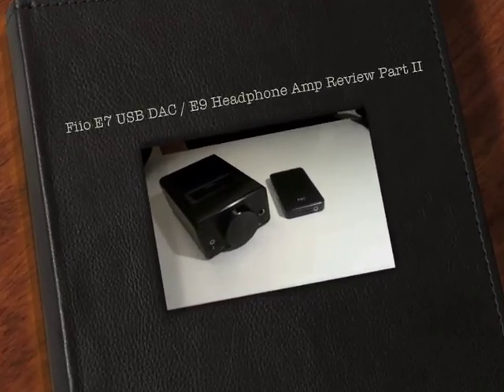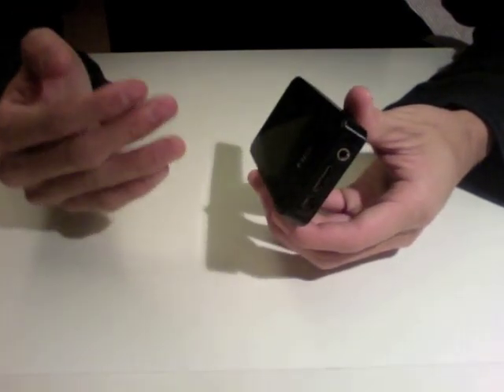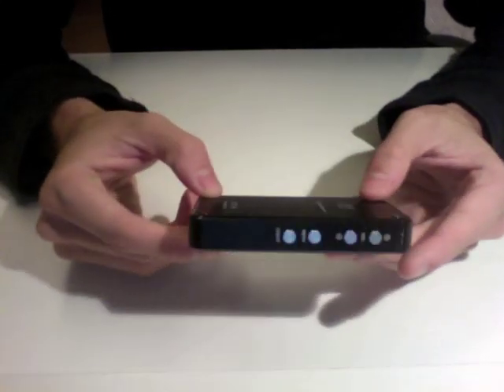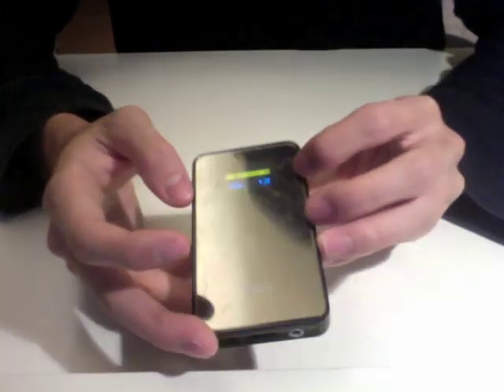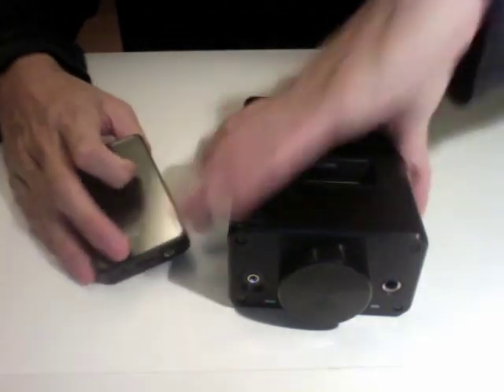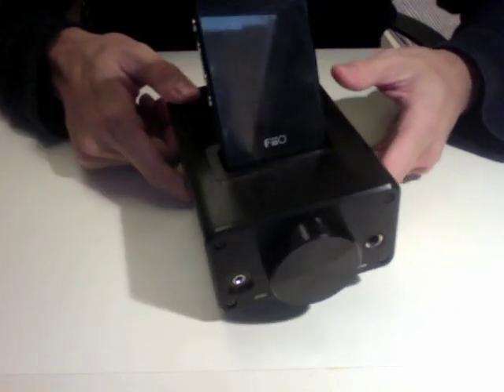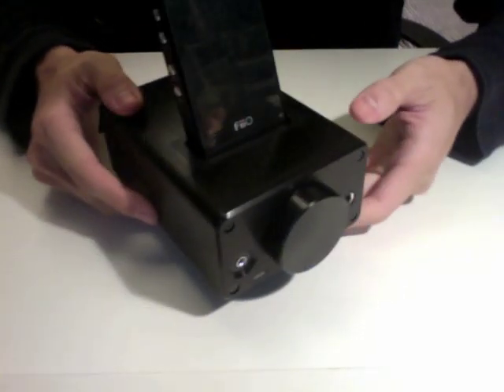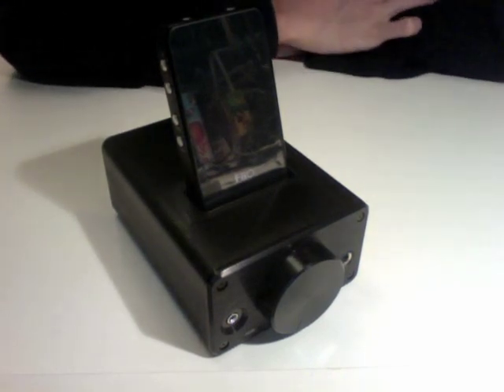Fiio E7 USB DAC / E9 Headphone Amp Review Part 2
eBay Store

Part 1 of my Fiio E7 / E9 USB DAC Headphone Amplifier review